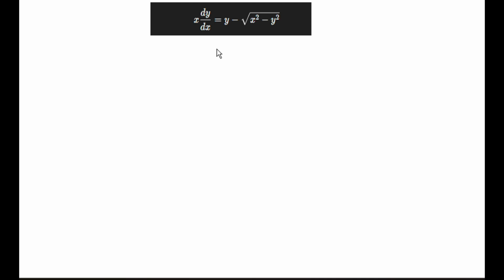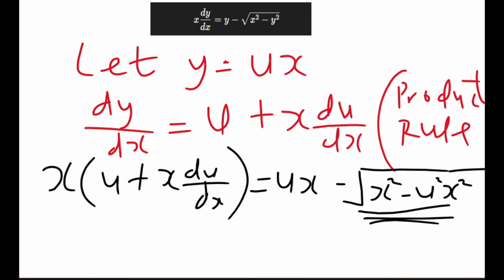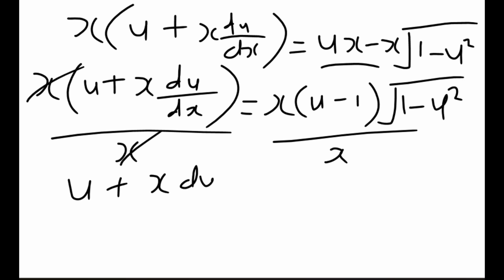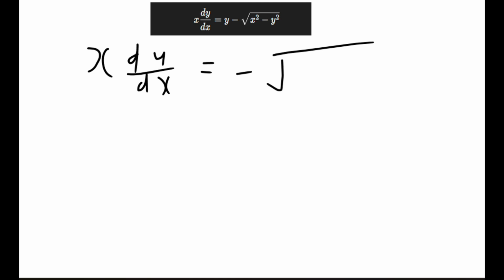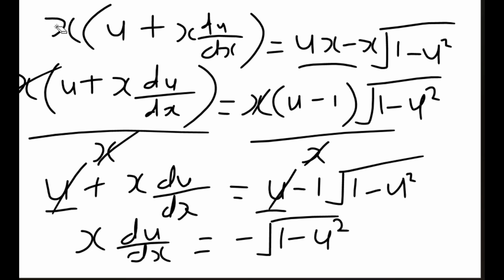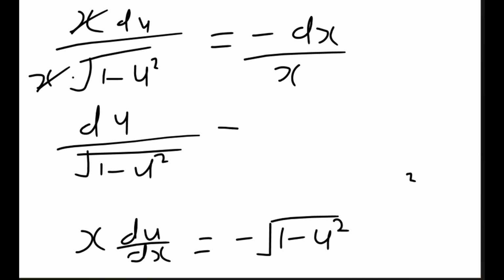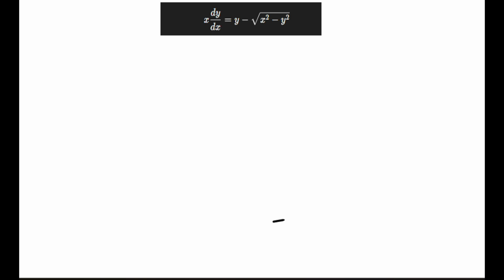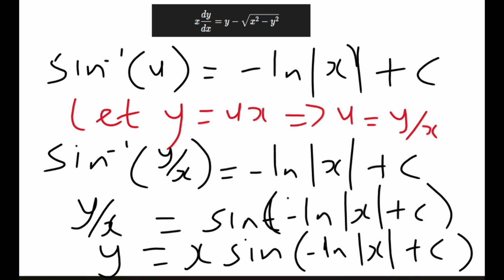Solving Challenging Differential Equations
Ready to tackle a complex differential equation? In this episode of Jay & Jay X'plores, we dive deep into calculus and break down the steps to solve:

x \frac{dy}{dx} = y - \sqrt{x^2 - y^2}

Follow along as we guide you through logical problem-solving, mathematical insights, and interactive explanations. Whether you're a student, educator, or math enthusiast, this video will sharpen your differential equation-solving skills in an engaging way!